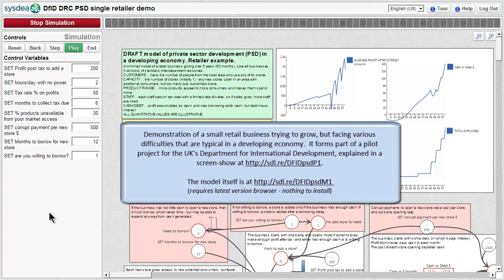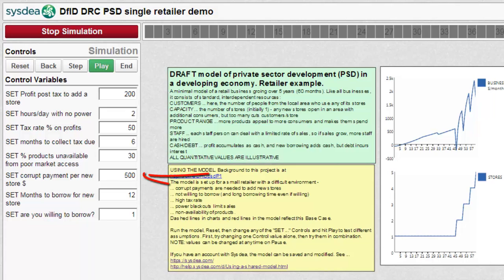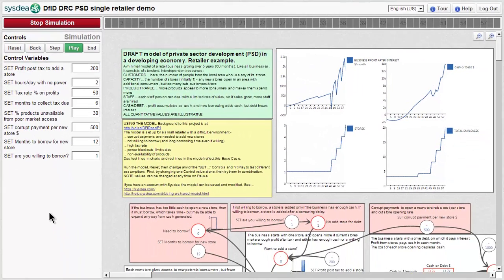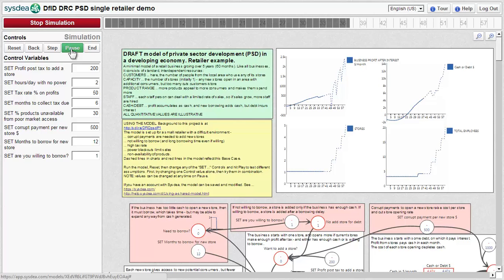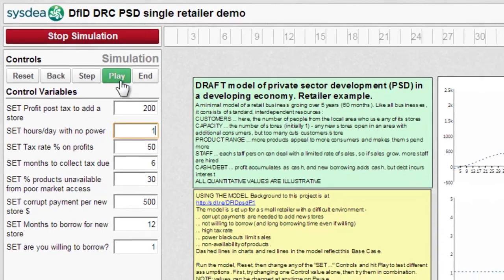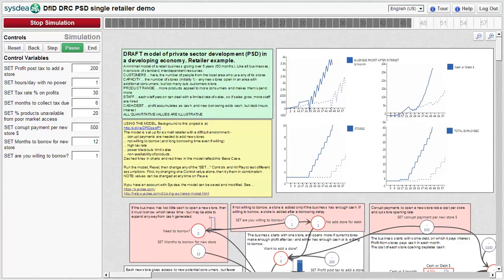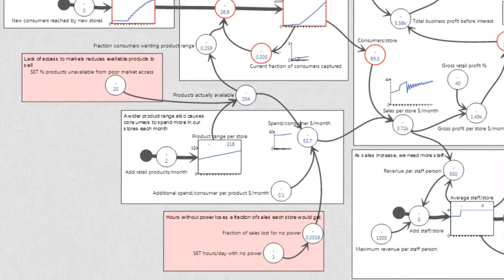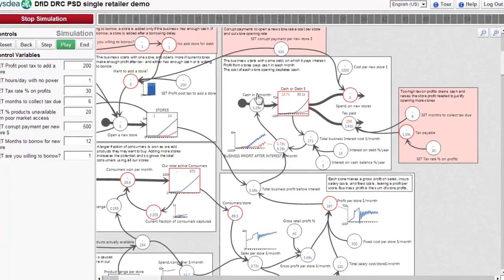Enterprise model demo of a small retailer for DFID PSD pilot project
Explains a model of a small retailer trying to grow their business in a developing economy, April 2013, developed as part of a pilot project for the UK Government's Dept for Intl Development. (latest-version browser required).